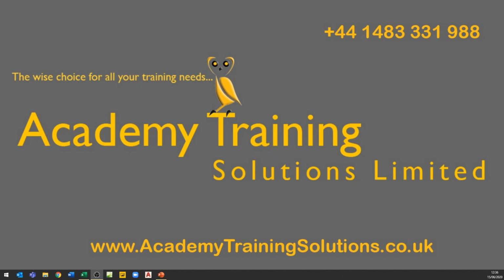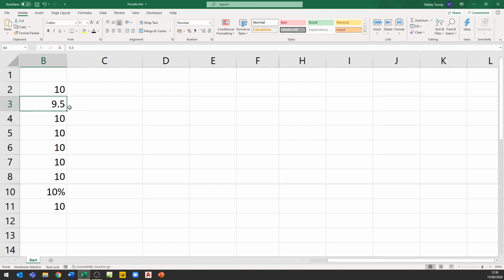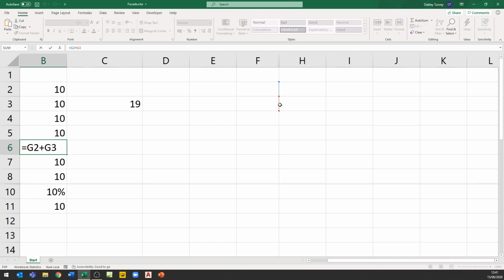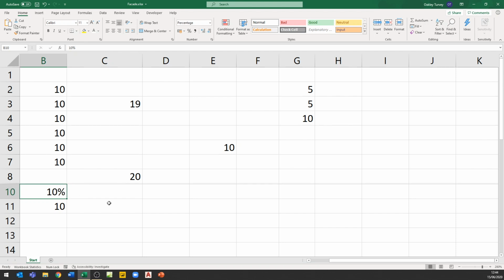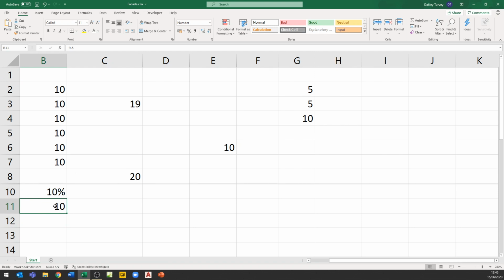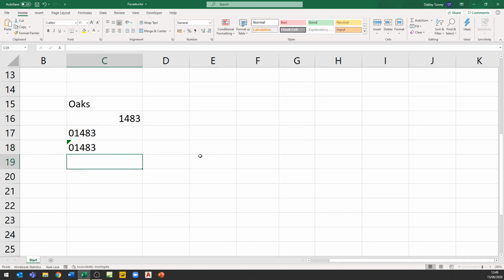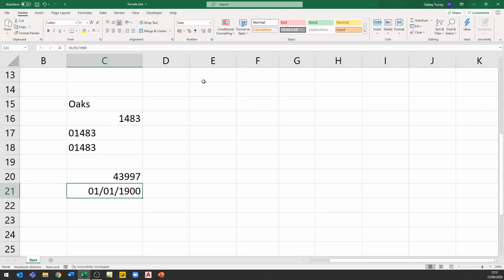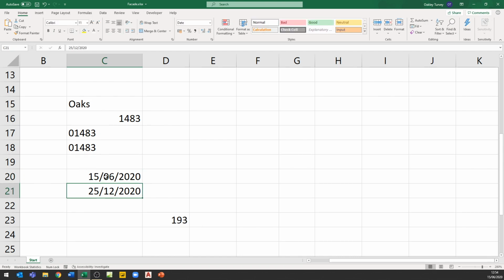Excel Behind the Facade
A short video to show that all is not as it seems in Excel. Here's a brief look at what is actually there rather than assuming it is what you see.